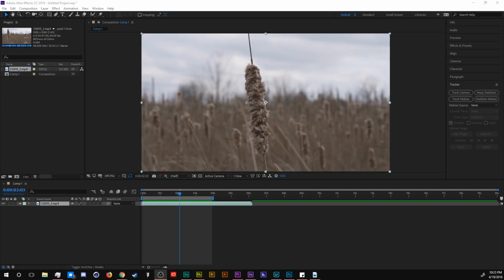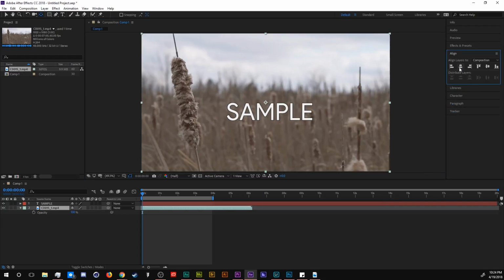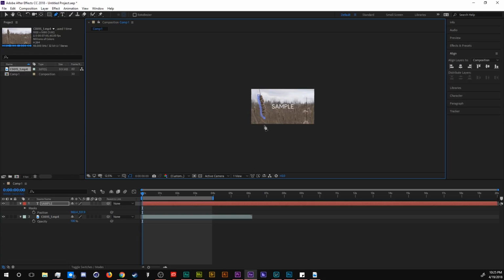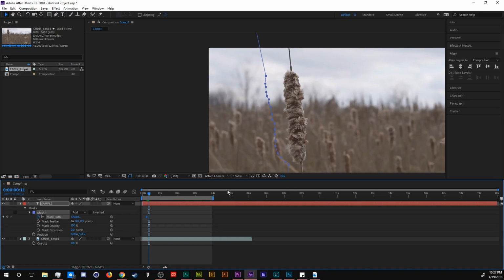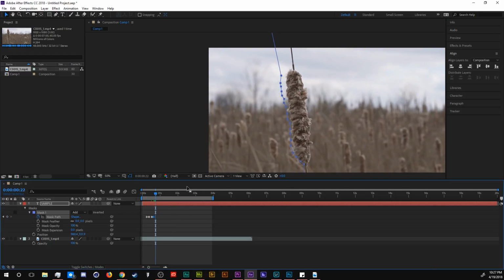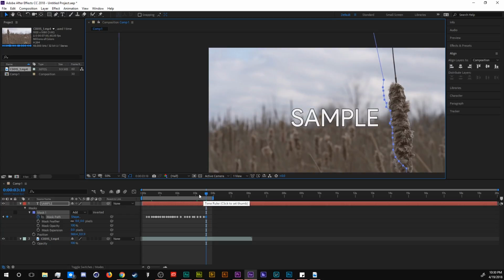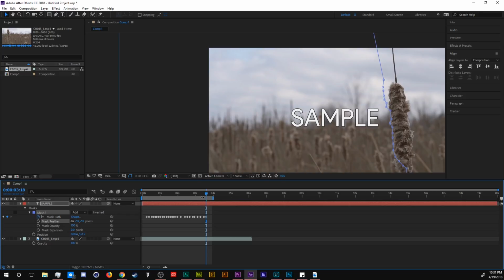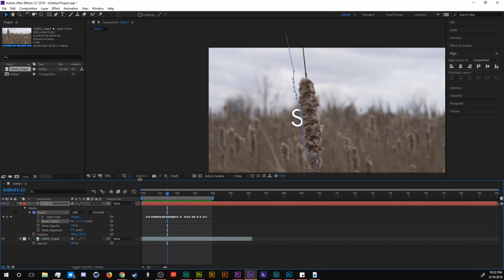Text Reveal Effect in After Effects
Adding text to video can be boring. Give your video some spice with this Text Reveal Effect in After Effects. This effect will make your already great creation into something even better.